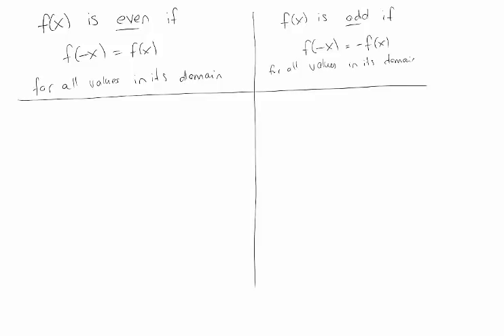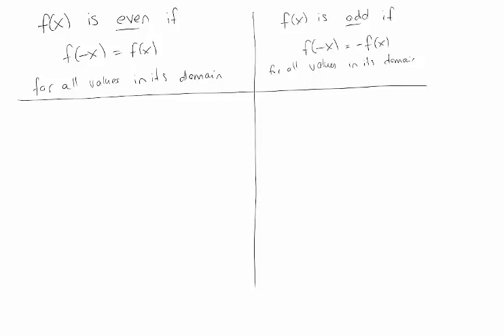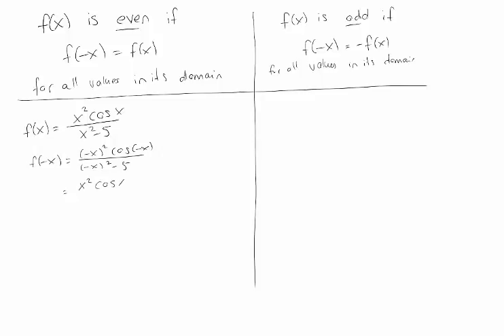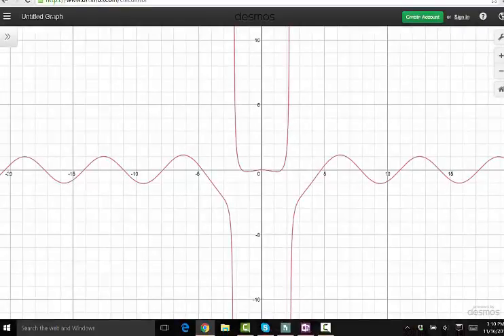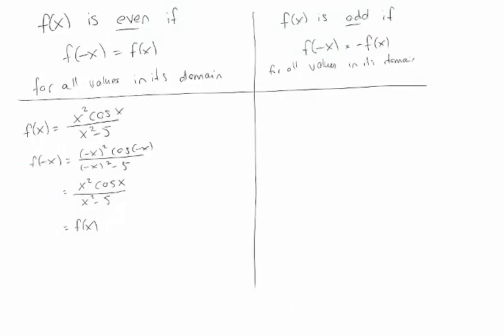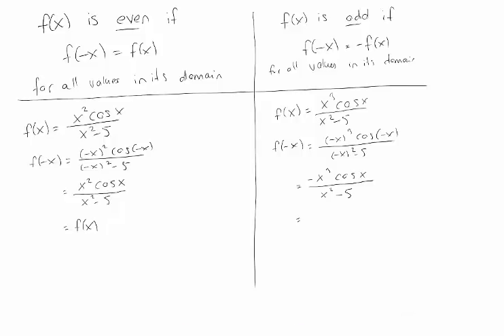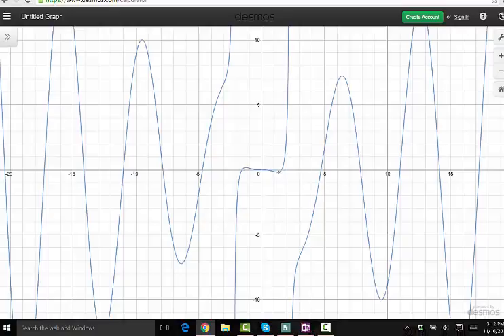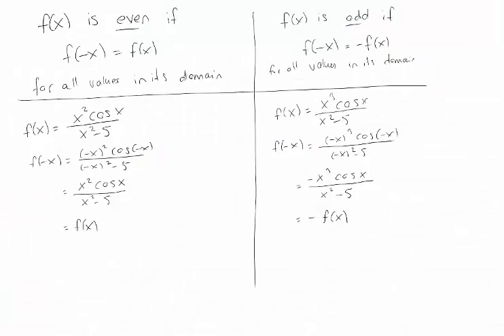Curve Sketching - Symmetry